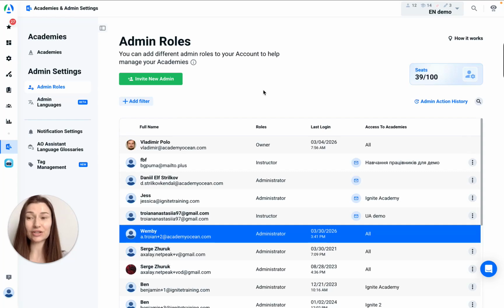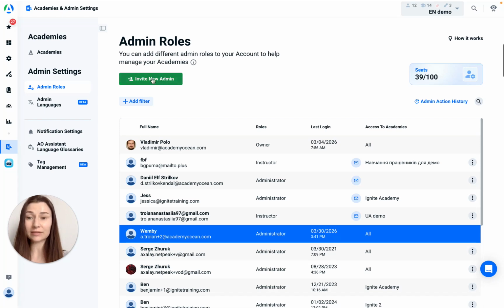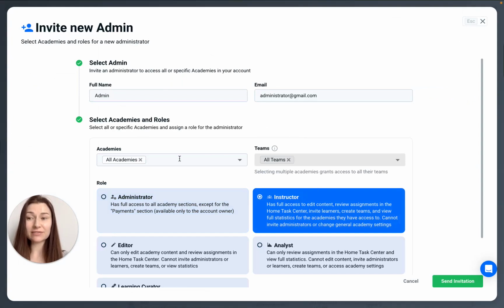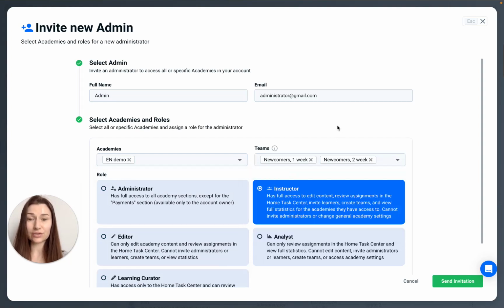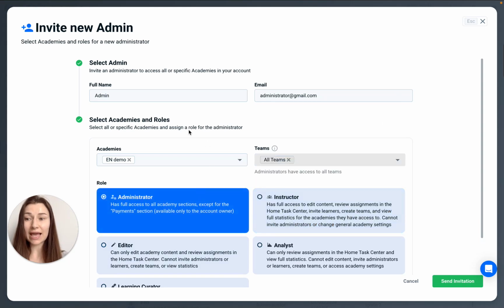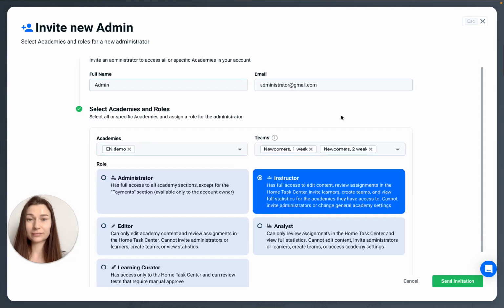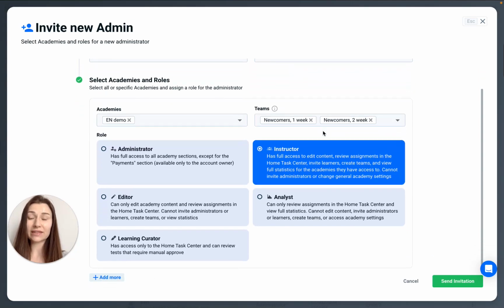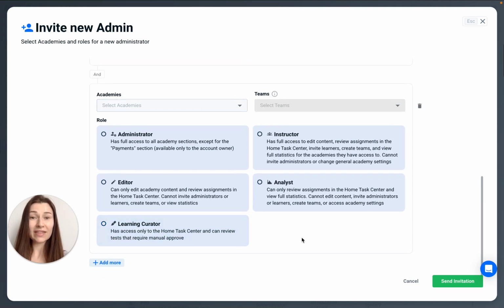How to Assign a Team Admin | AcademyOcean Tutorial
Learn how to assign a team admin in AcademyOcean LMS — a quick role configuration that helps you delegate team management and  streamline corporate training in your organization.

In this video you will learn:
— how to assign a user as a team administrator
— what permissions a team admin receives
— how admin roles help organize employee training at scale